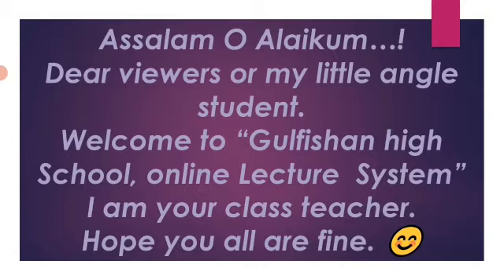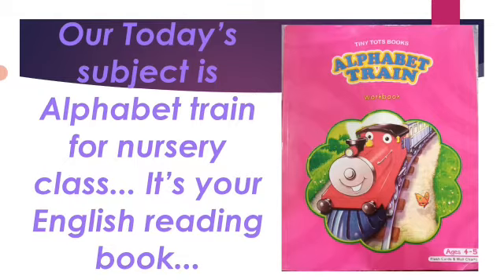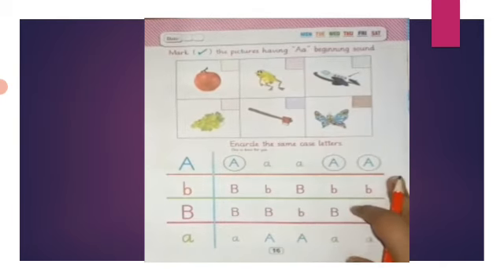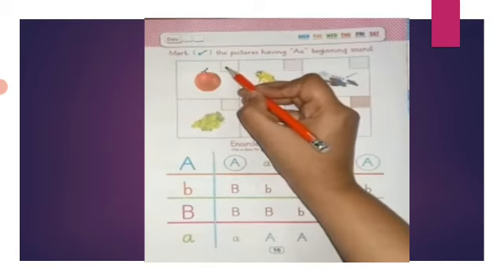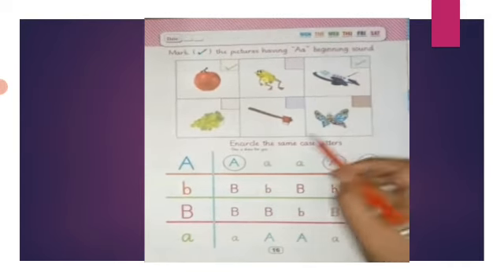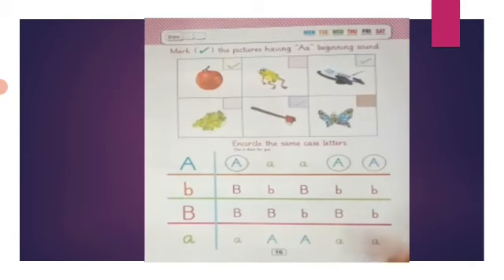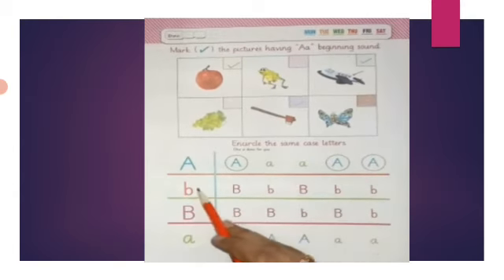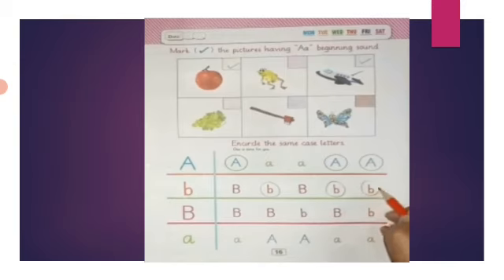English class Nursery activity page no. 16